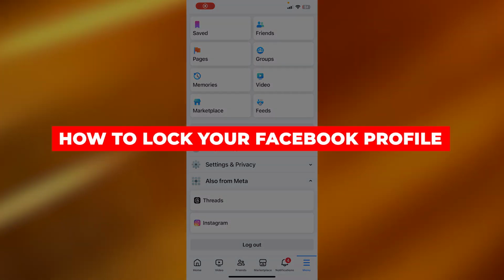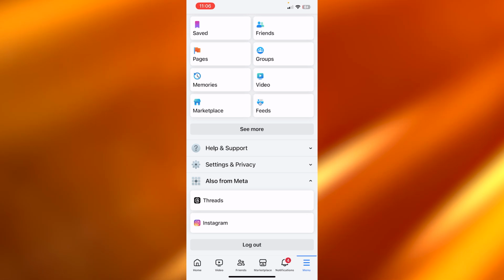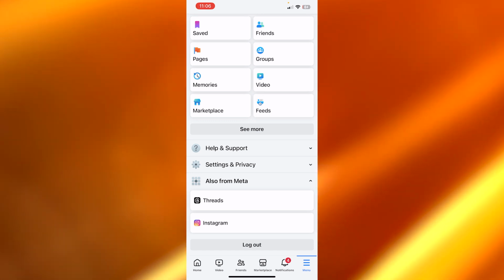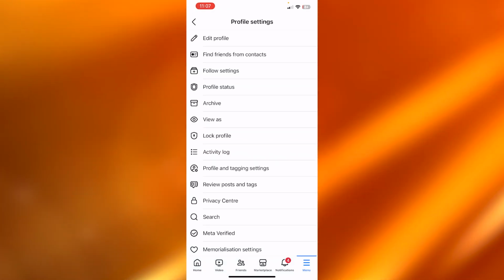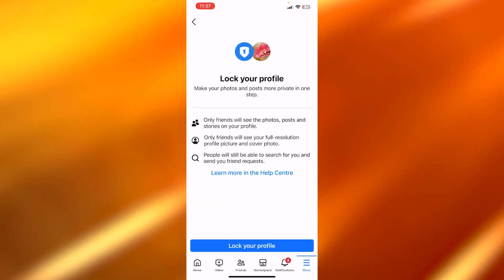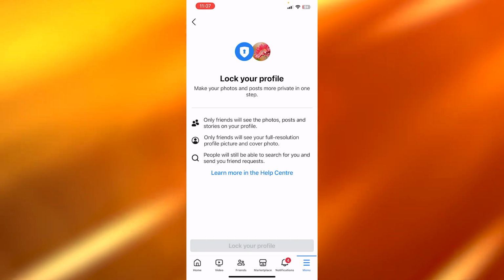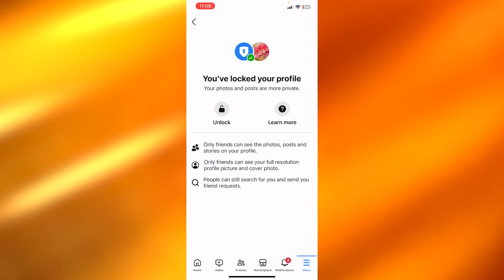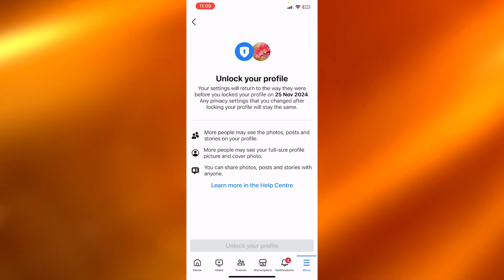✅ How To Lock Facebook Profile In 2026 (FULL GUIDE)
How To Lock Facebook Profile In 2026

Looking for how to lock Facebook profile? In this video, I'll show you the latest method to enable Facebook's profile lock feature and improve your account privacy. If you're searching for Facebook profile lock, this step-by-step guide will walk you through the entire process.

I'll also explain how to lock Facebook profile using the newest version of the Facebook app. Whether you're on Android, iPhone, or using Facebook on the web, you'll learn where to find the setting and how to activate it.

If you're wondering how to lock Facebook profile in iPhone or how to lock Facebook profile in Android phone, I'll cover the steps for both devices and explain any differences you might notice. I'll also show you how to lock Facebook profile officially using the built-in privacy feature.

Many users search for how to lock Facebook account or want to improve their Facebook privacy settings, so I'll explain how profile locking works and what information becomes hidden from people who aren't your friends.

If you're looking for how to lock FB profile, this tutorial makes the process quick and easy to follow. I'll also discuss the Facebook profile lock option not showing issue and explain why the feature may not be available on some accounts or in certain countries.

Whether you're trying to protect your personal information or simply want more privacy, this guide will show you how to lock your Facebook profile using the latest Facebook update.